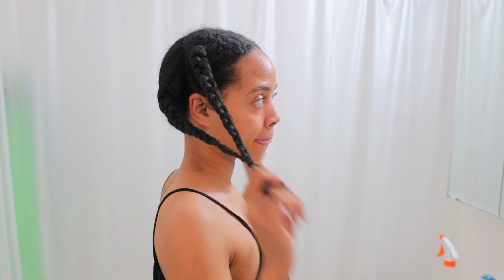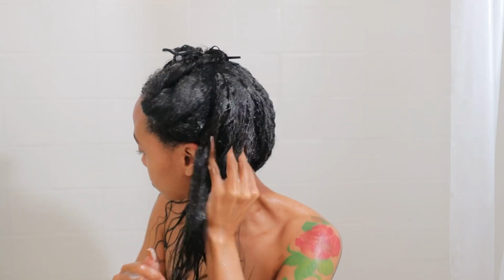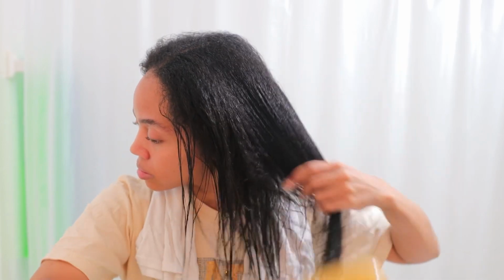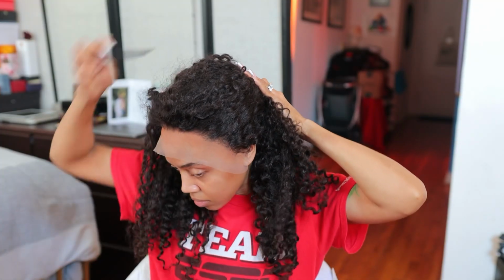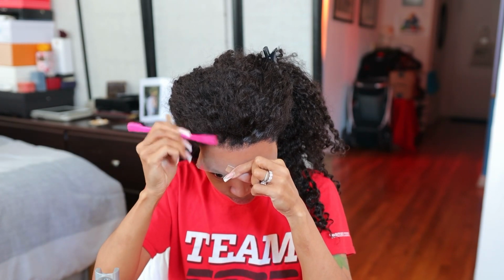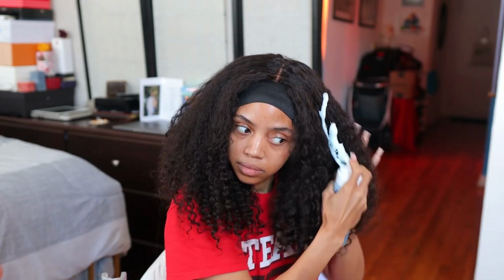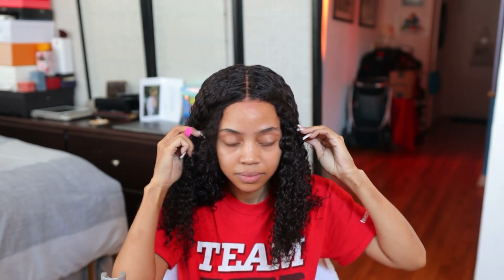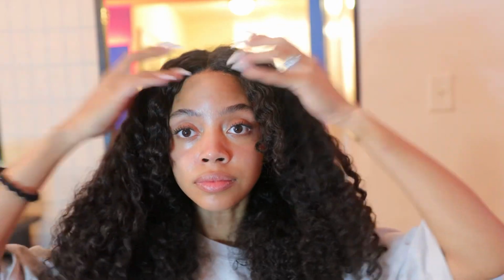ITS BEEN A MIN DOLLS! Updated Natural Hair Routine | heat damage, trying Olaplex + wig install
It's been too long dolls! I knowww! Since the last time we connected I’ve low key been a straight hair natural (we'll talk about why in another video) but now I’m transitioning back to my curls and wanted to give y’all an updated hair routine. I’m so excited to take y’all on this journey to heat damage recovery!

KAYLA Curly Lacefront Wig-LFW025
18 inch/ 130% density

PRODUCTS MENTIONED:
Mielle Organics Rosemary Mint Oil
Gold Series Detangling Milk
Olaplex No. 3 Hair Perfector
Gold Series Moisture Boost Shampoo
Matrix Miracle Creator 60 sec Mask
Redken Moisture Restore Leave In
Living Proof Restore Spray
Mizani 25 Miracle Oil
Got2B Freeze Spray
Nairobi Mousse

Love y’all!